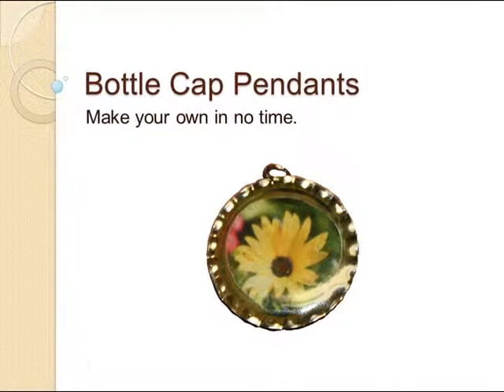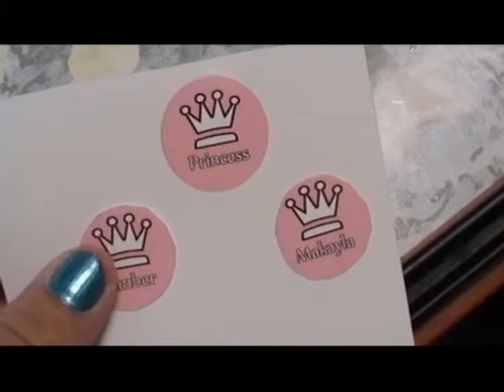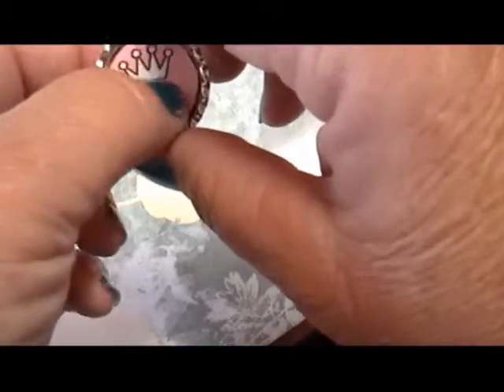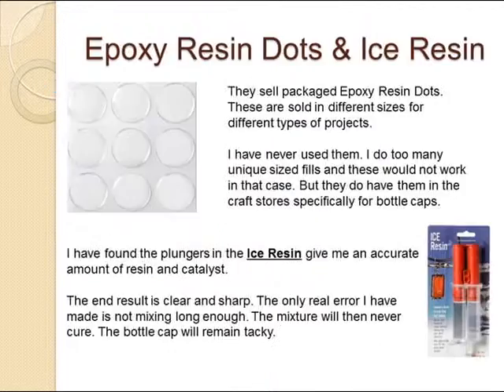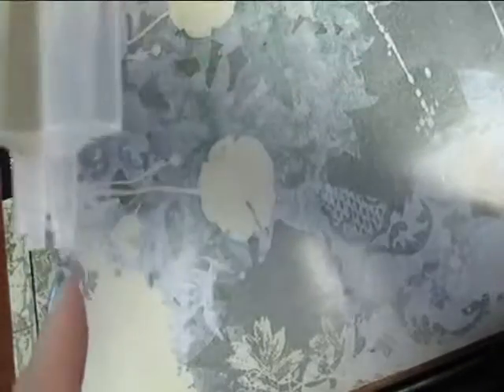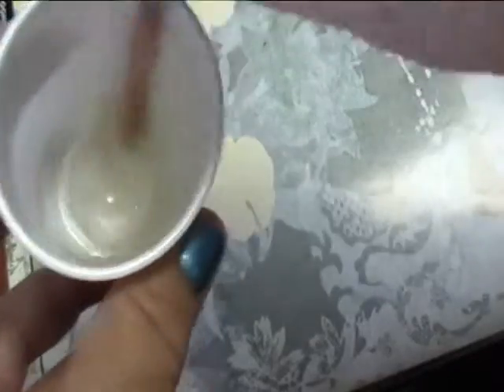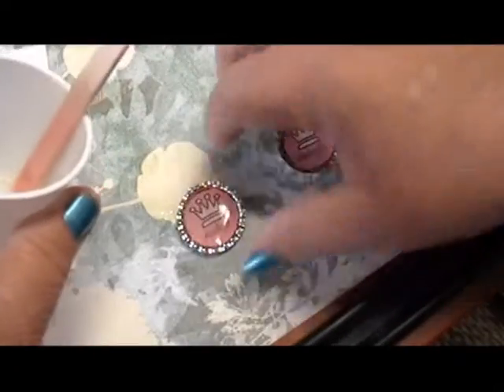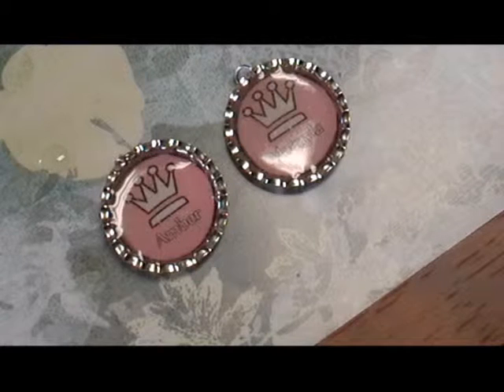Bottle Cap Movie.avi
How-to step-by-step program showing how to make a bottle cap pendant with Ice Resin. There is also a PDF download available for download